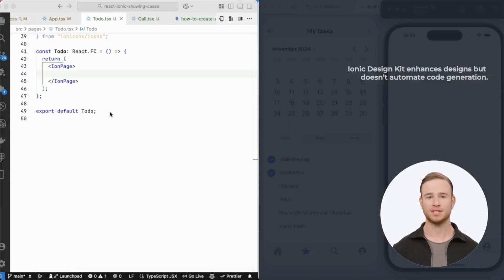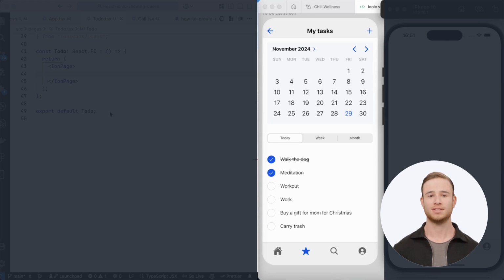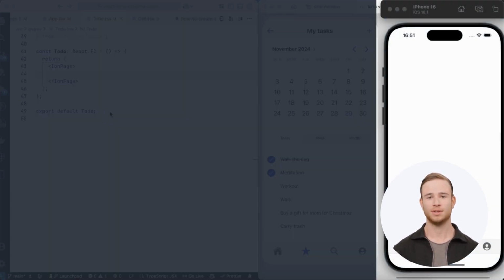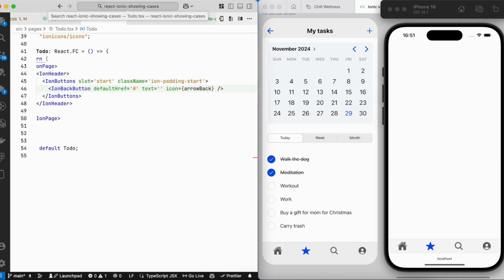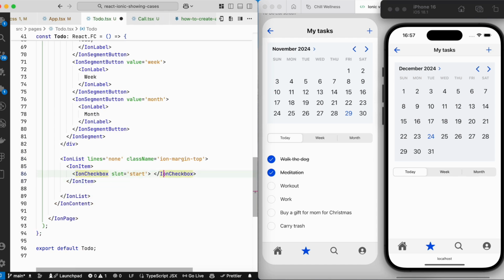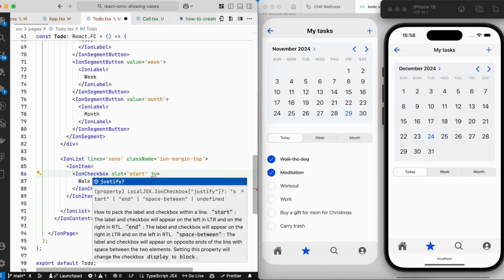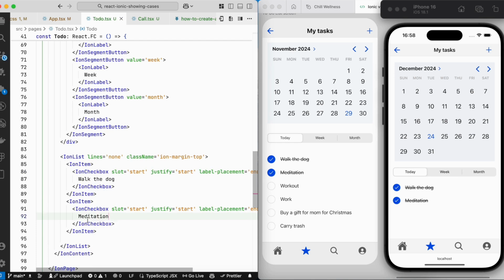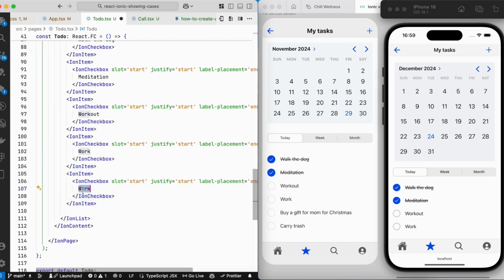How to Create a To-Do List Screen | Ionic Design Kit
Design a simple and effective To-Do List screen for your mobile app using the Ionic Design Kit. This tutorial is perfect for developers who want to create a seamless, task management experience for users. Learn how to incorporate essential Ionic Design Kit components like checkboxes, task lists, buttons, and progress indicators. Follow our step-by-step guide to build an intuitive and interactive To-Do List screen that helps users stay organized and productive while providing a clean and engaging user interface.